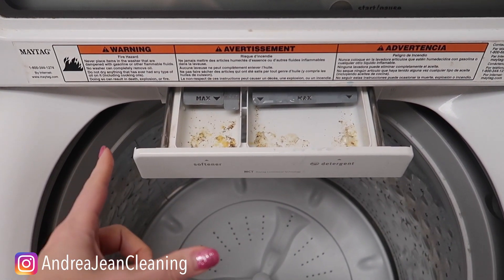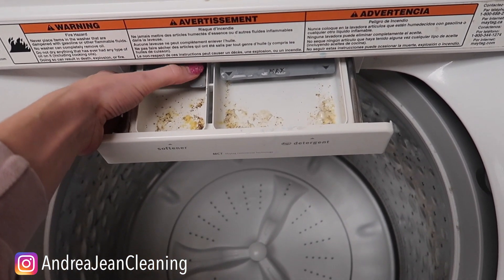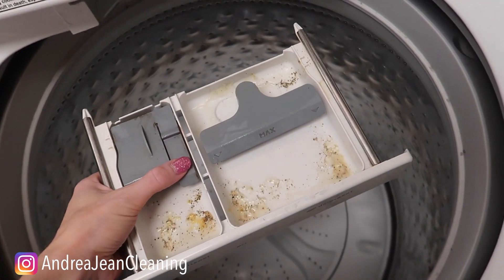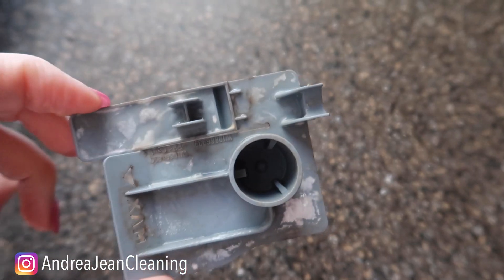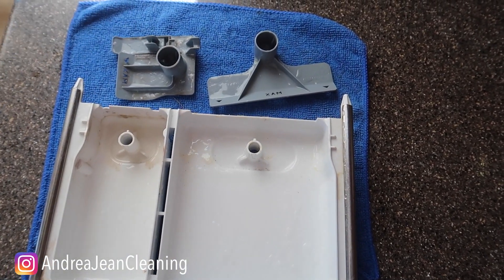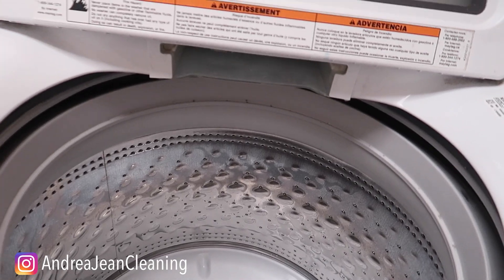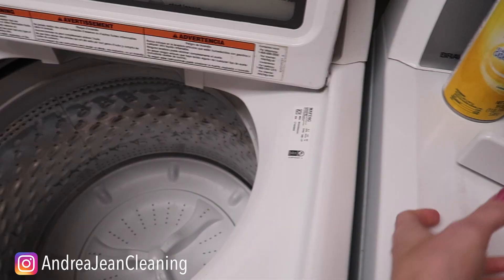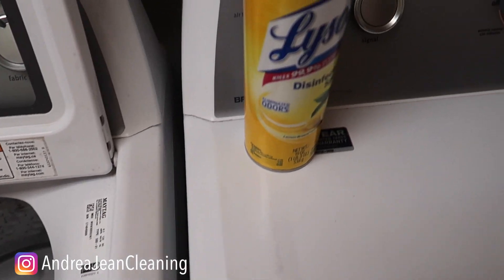So EASY you can clean the washing MACHINE DRAWER 😱 genius! 🎉💦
When was the last time you cleaned the drawer on your washing machine?  With this trick you can really get your clothes clean now!  It's quick and easy.  This is one of those genius cleaning tricks everyone should know.